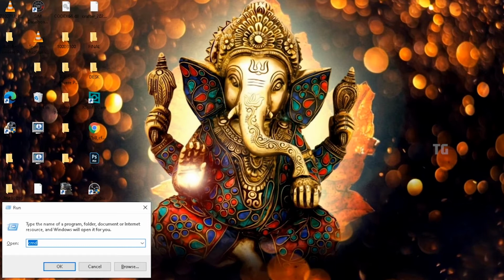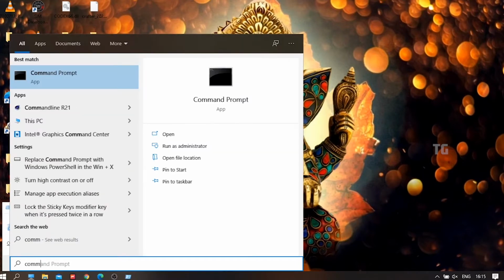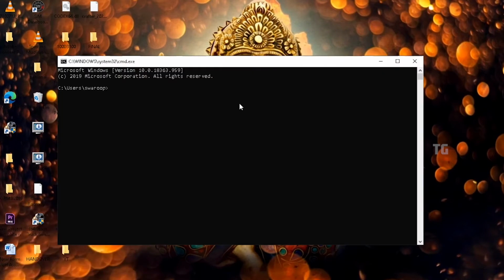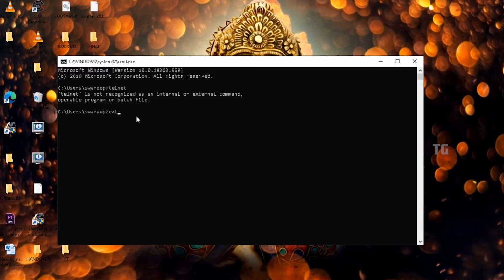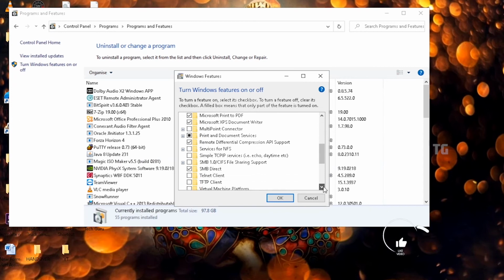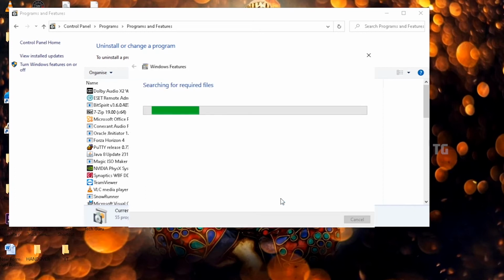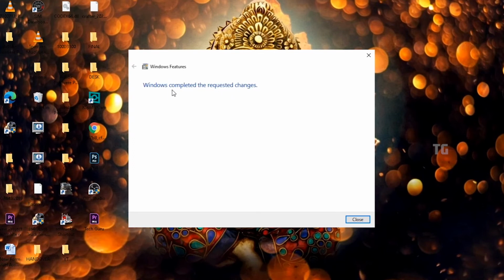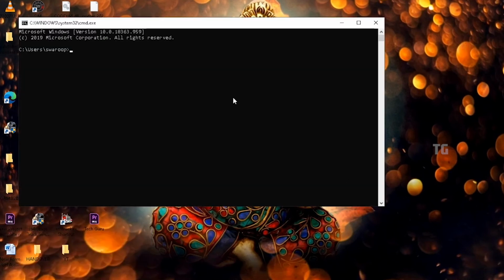How to Install Telnet in Windows 10 - Telnet Windows 10 - TechGuru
Today's tutorial video is about how to enable telnet in Windows 10.
After watching this video you will be able to simply enable telnet windows 10 .
Telnet is a client-server protocol, based on a reliable connection-oriented transport. Typically, this protocol is used to establish a connection to Transmission Control Protocol (TCP) port number 23, where a Telnet server application (telnetd) is listening.
enable telnet windows 10, install telnet , enable telnet
Microsoft Windows10 Telnet how to install telnet in windows 10 activar telnet en windows 10 how to use telnet networking